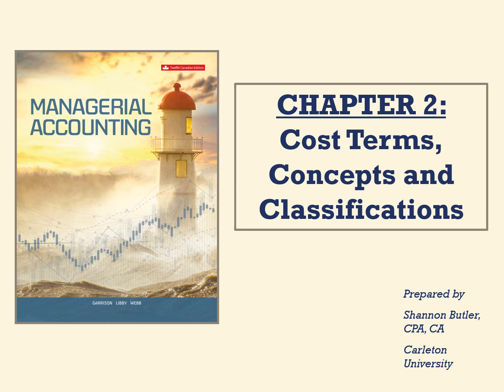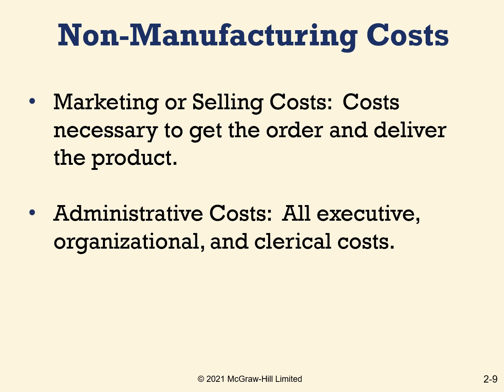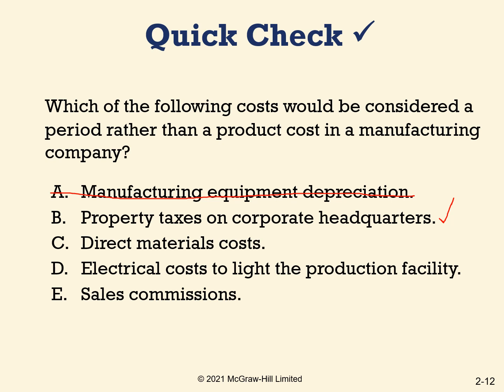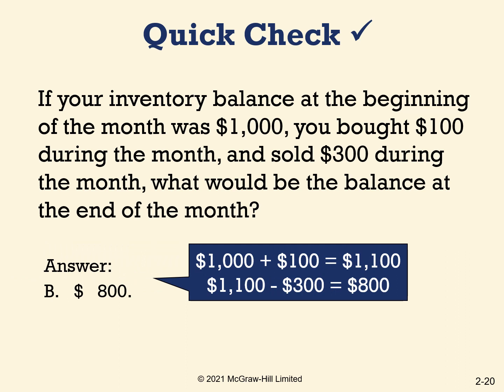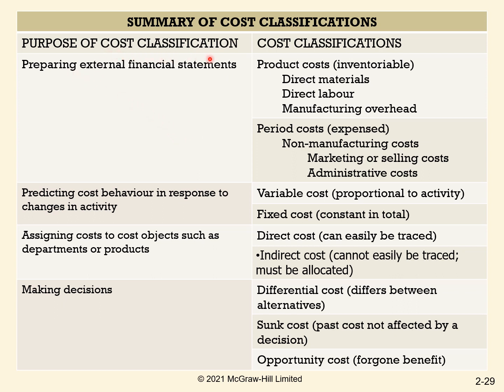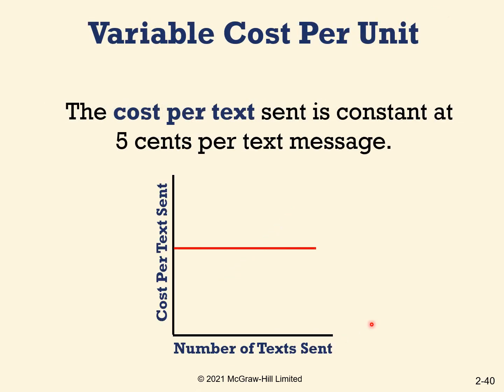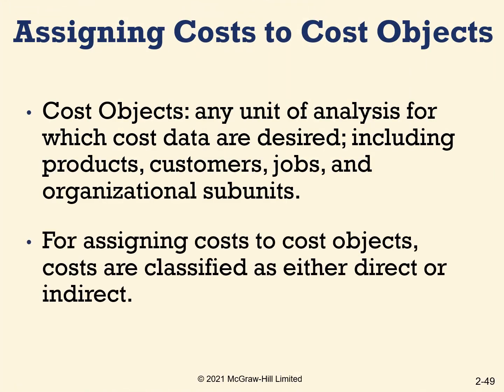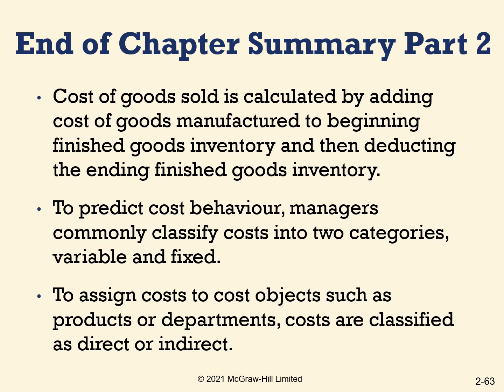CBU Managerial Accounting (5204:4) Fall 2023 Term - Chapter 2 Lecture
Lecture for Chapter 2: Cost Terms, Concepts and Classifications